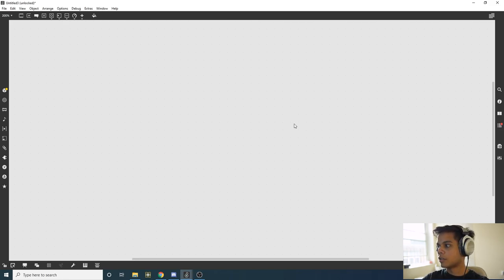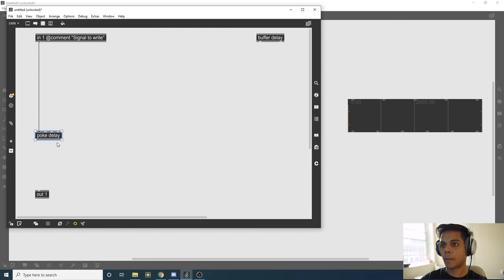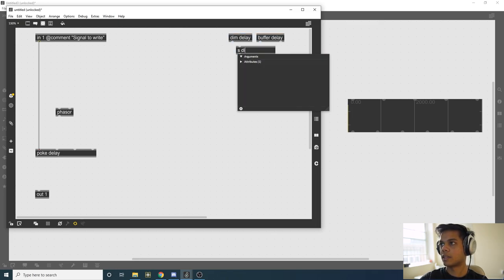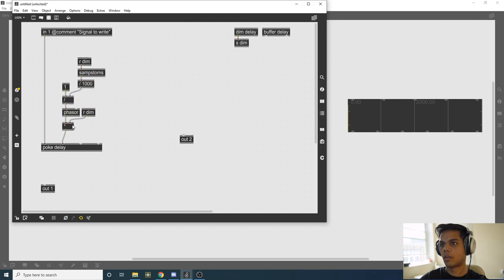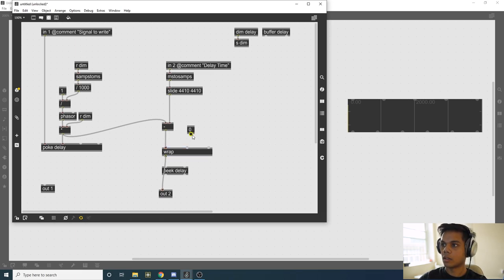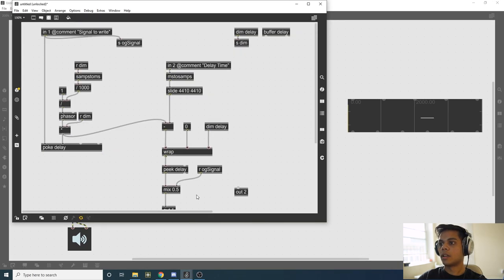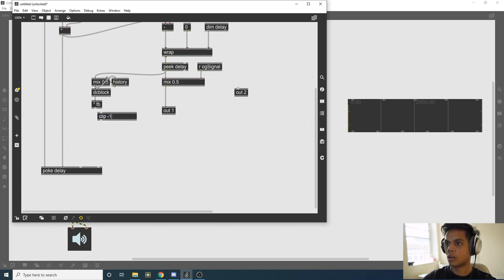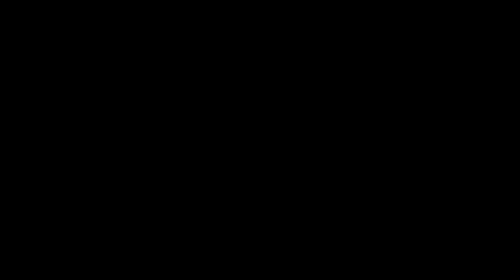Circular Buffer/Delay Line in gen~ for Max/MSP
Tutorial on how to create a delay line in gen~